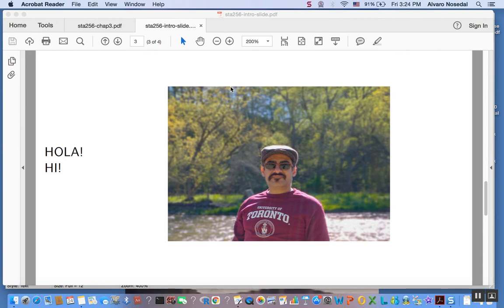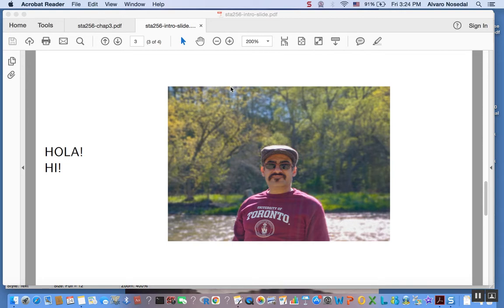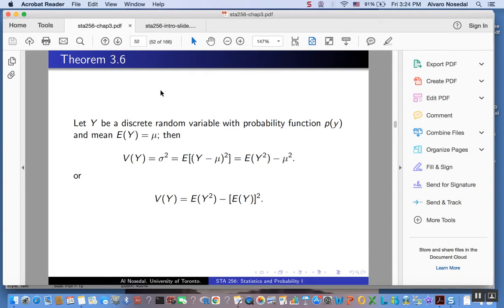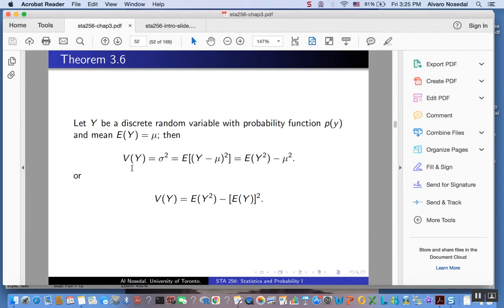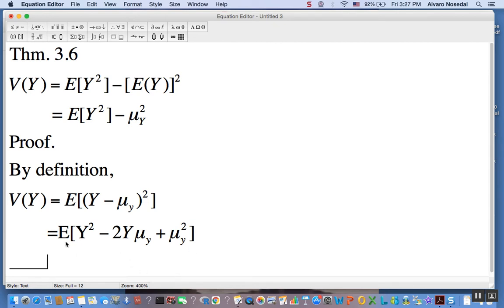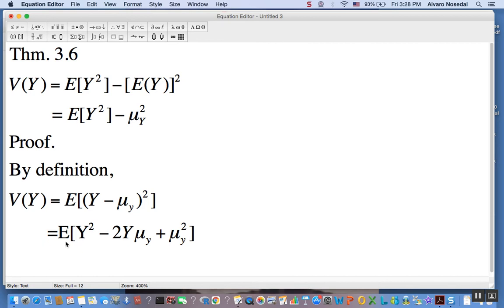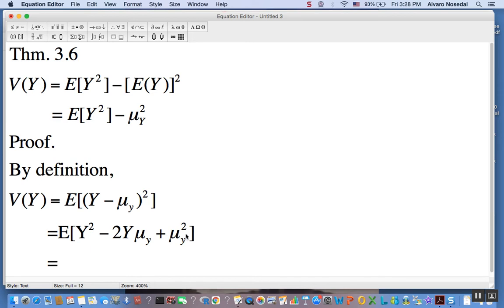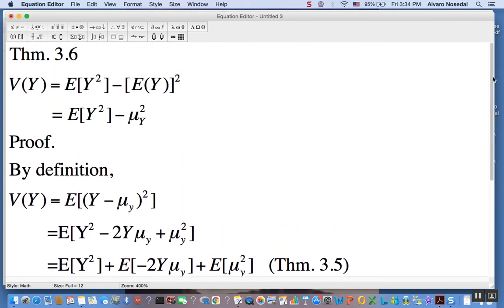sta256 variance alternative